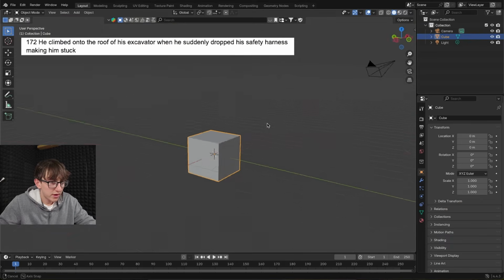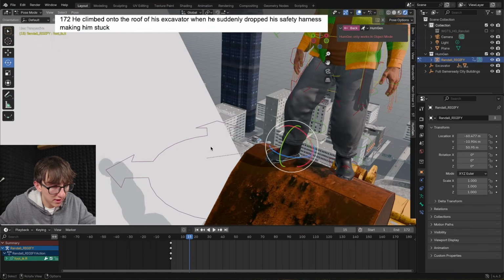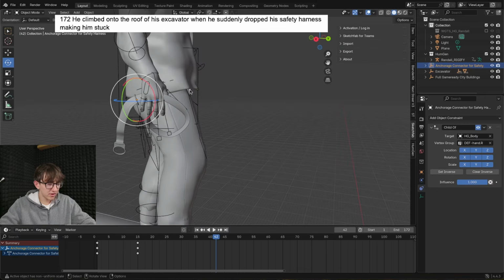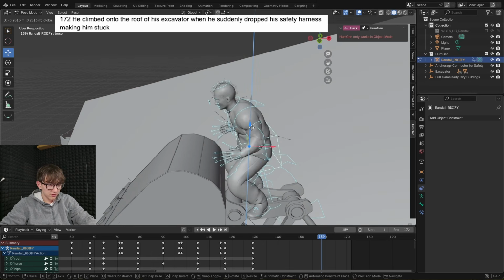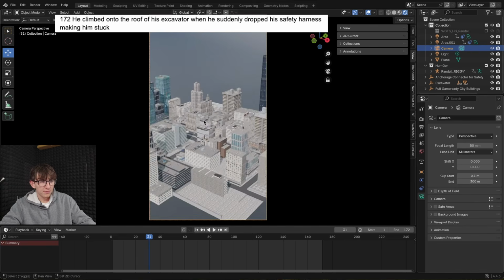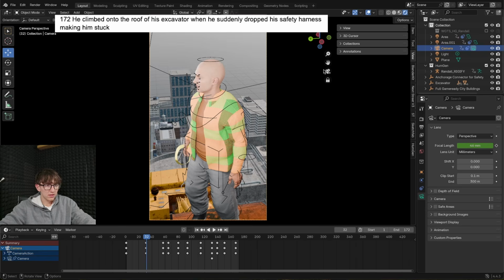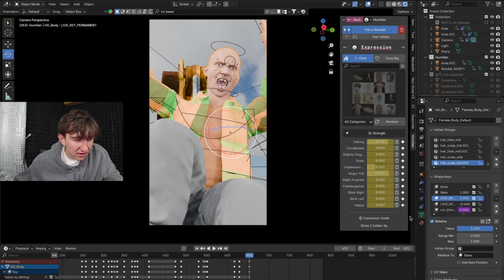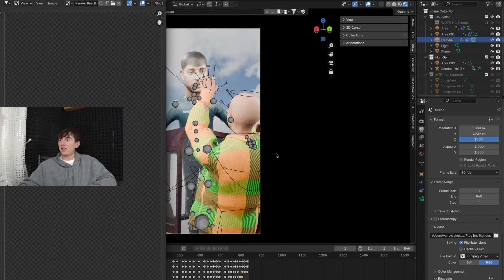How to 3D animate a VIRAL short like Zack D Films FULL GUIDE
To go really in depth with how to fully 3D animate a video like Zack D Films, I go over every single step, and I show everything to do.